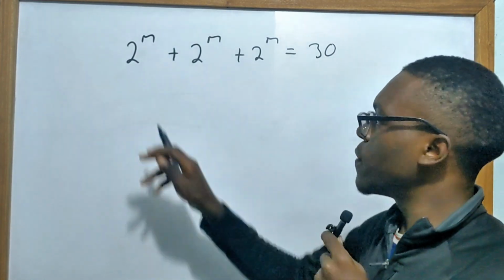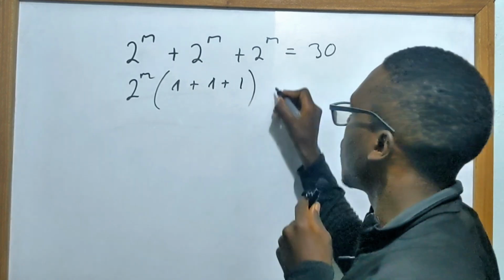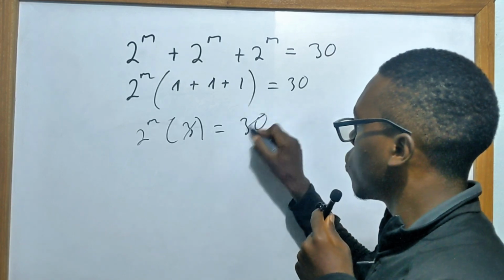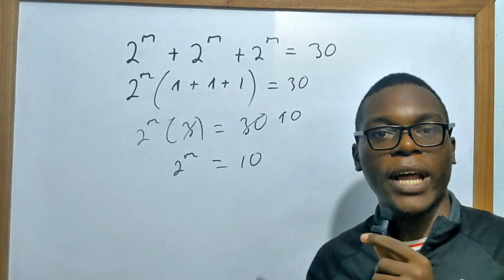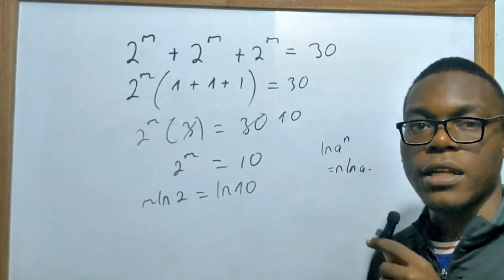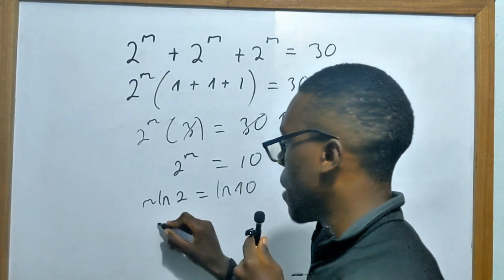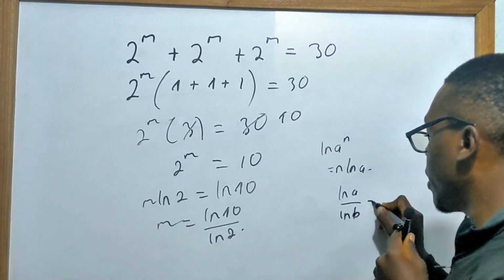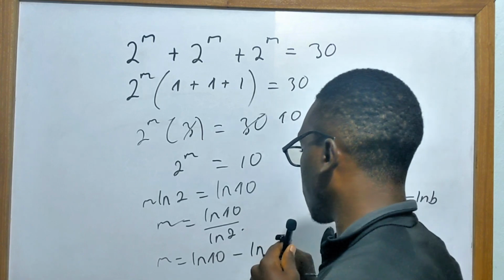Solving a nice complex Olympic math question - past Sat math October section!